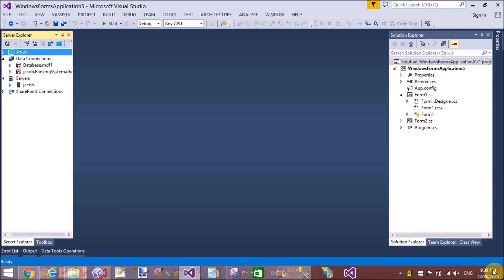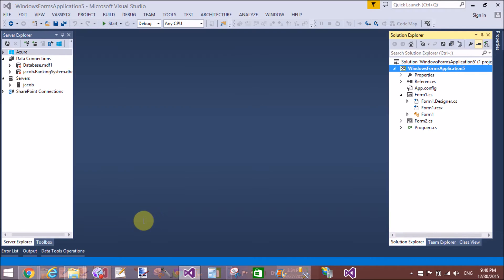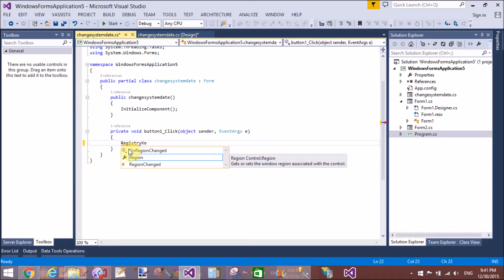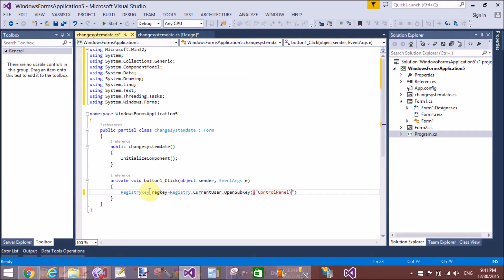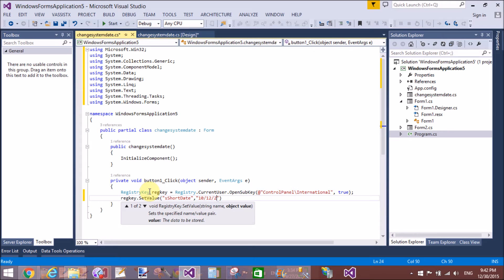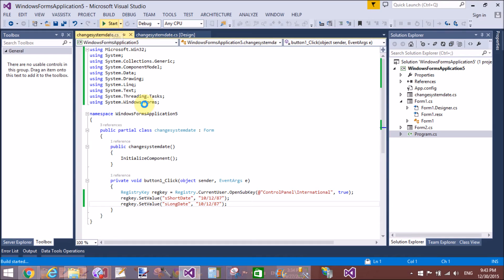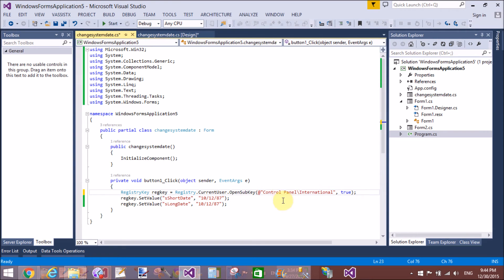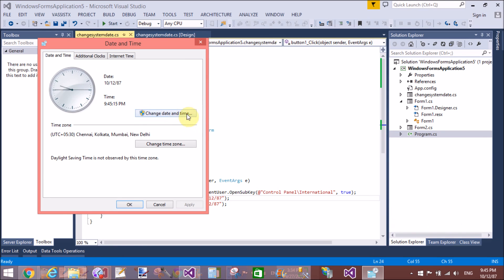Change System Date Format using C#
In this Windows Form Tutorial we will learn:
--How to change System Date format using c#
--How to make changes in Registry file
--How to use RegistryKey
--How to use Microsoft.Win32 Namespace